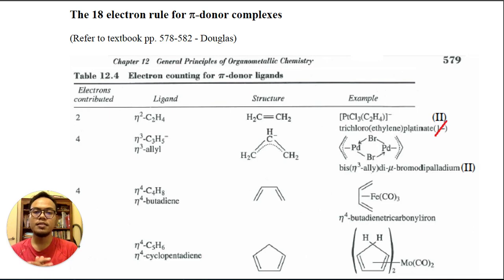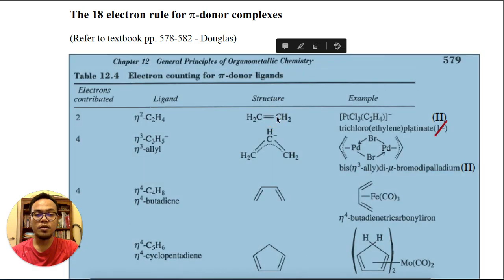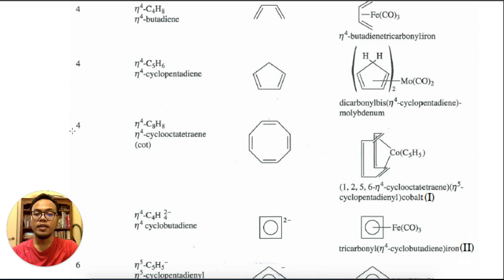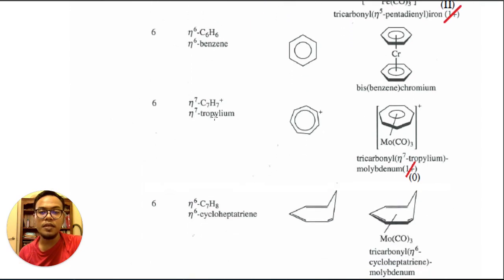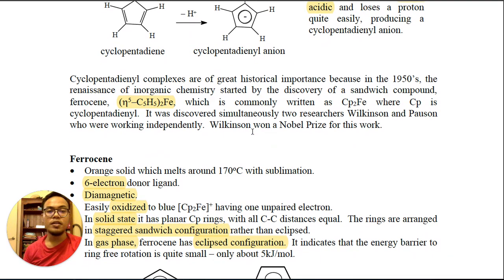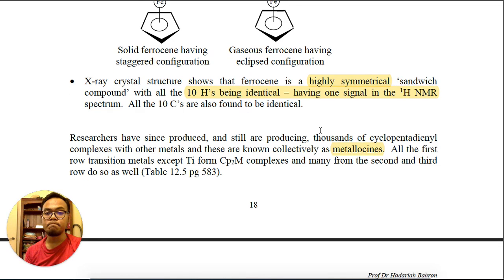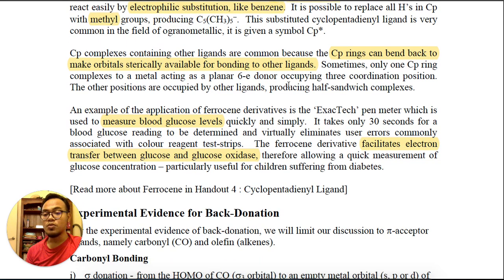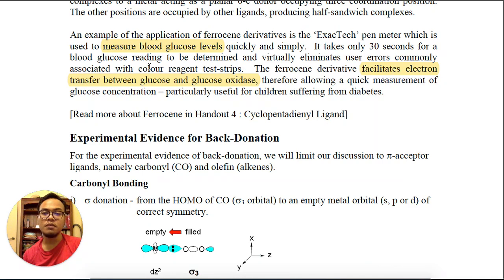CHM676 - Organometallic Chemistry (Ferrocene)